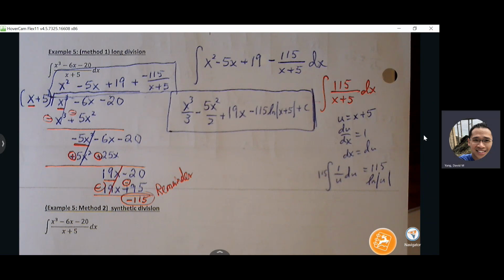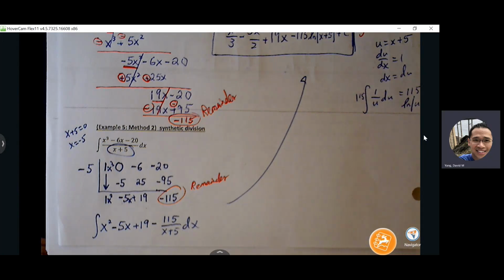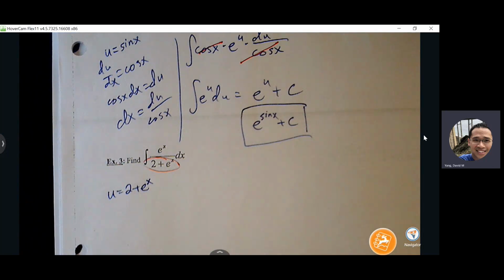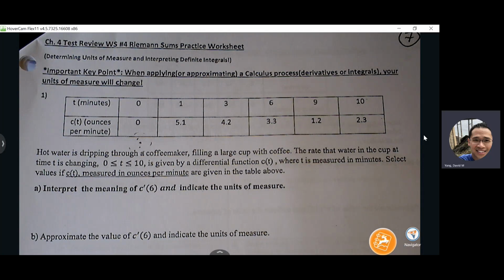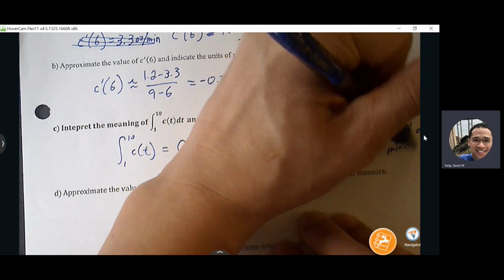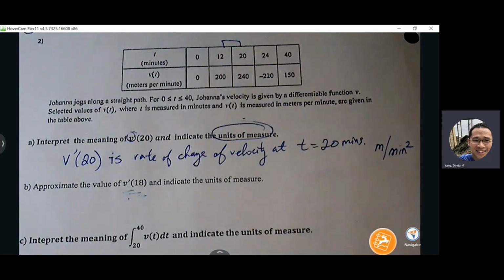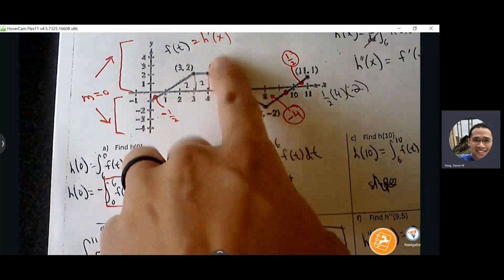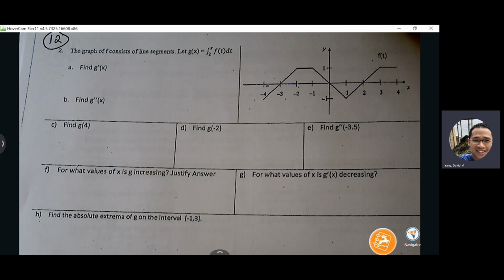5.4 Integrals of e^x and Integrals Calculator Test Review